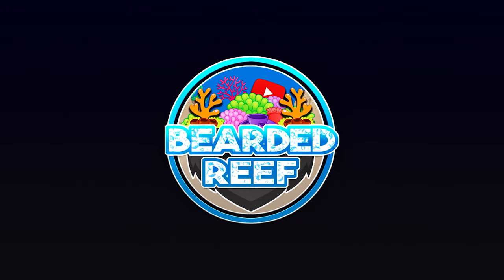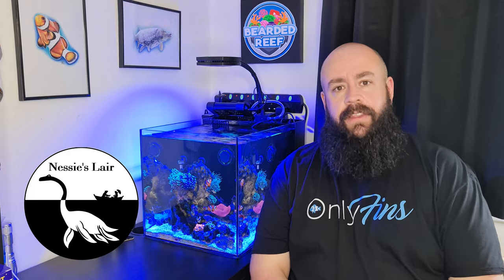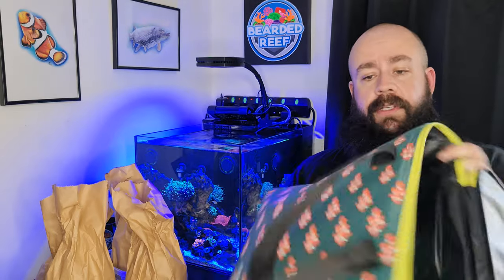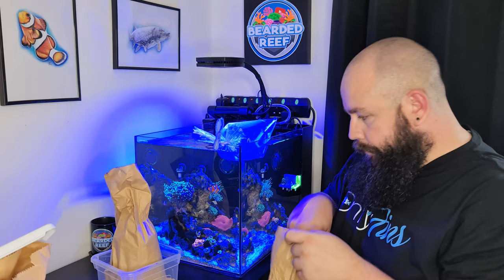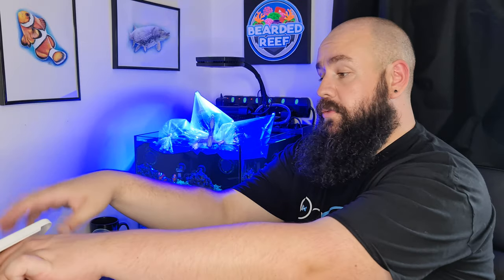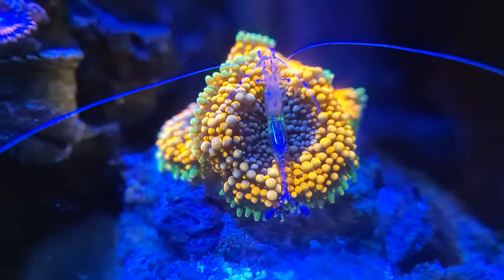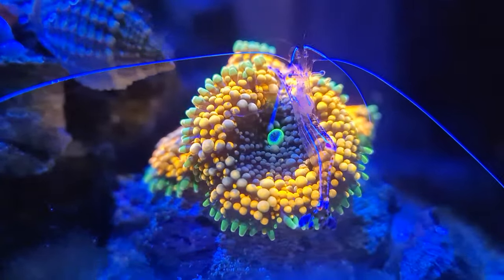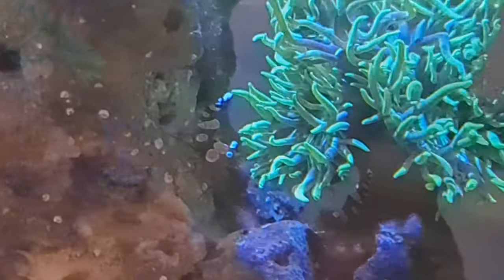NEW Fish and Clean up crew for my Waterbox Peninsula Mini 15g Nano Reef Tank from Nessie's Lair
In this video I get a NEW Fish and more Clean up crew for my Waterbox Peninsula Mini 15g Nano Reef Tank from Nessie's Lair Marines, if you would like to order anything from Nessie's lair please get in touch with the guys and they will be more than willing to help you out!